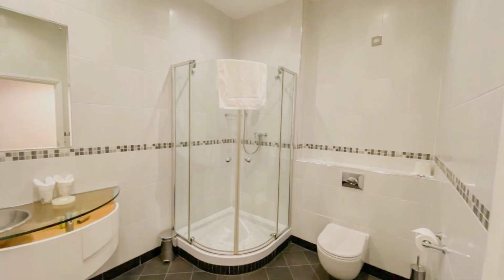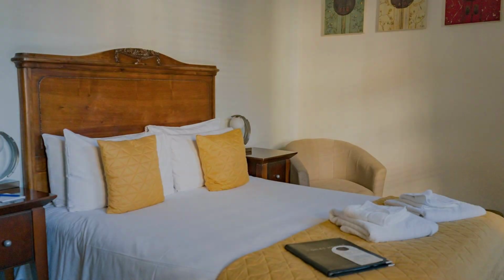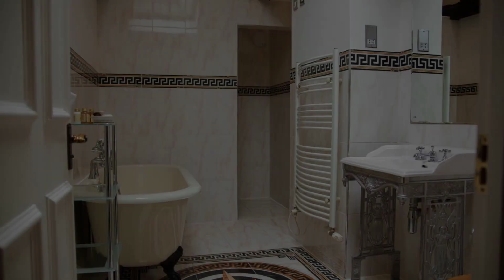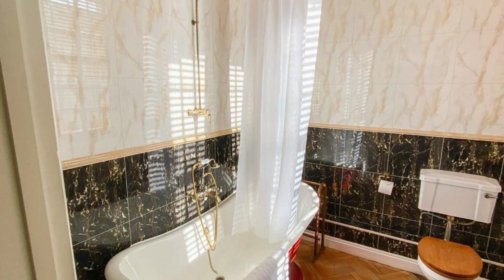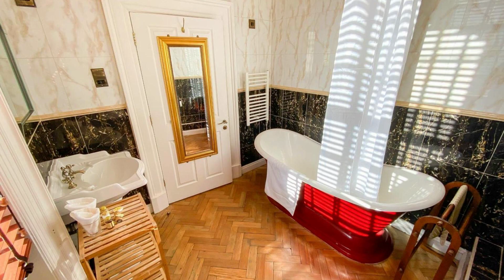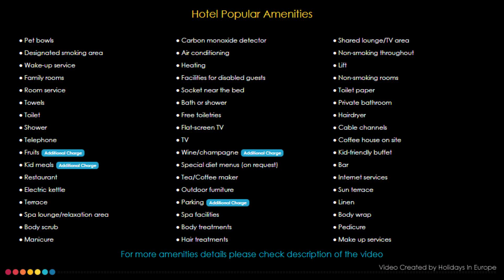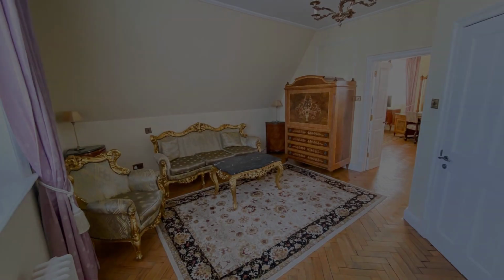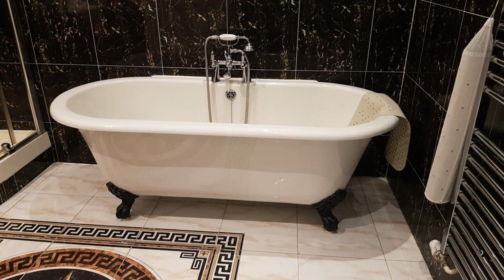St Giles House Hotel, Norwich, UK | Holidays In Europe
St Giles House Hotel, Norwich, UK
👉 Star Category: ⭐⭐⭐⭐
👉 Property Type: Hotel
About Property:
This luxurious 4-star boutique hotel offers charming, individually designed rooms in a fabulously restored Baroque building, in the heart of Norwich.

The hotel’s attractive original sandstone façade conceals renovated interiors and 23 luxurious en suite rooms, including 5 suites. Each room is unique, with original features and flat-screen TVs with DVD and...
🏣 Hotel Address: 41-45 St Giles Street, Norwich, NR2 1JR, United Kingdom
🤝 Languages Spoken: English
Hotel Area info:
📢 Norwich Castle - 400 m
📢 Chapelfield Gardens - 450 m
📢 Castle Green - 550 m
📢 Old Library Wood - 1.5 km
📢 Earlham Park - 2.6 km
📢 Woodrow Pilling Park - 2.8 km
📢 Whitlingham Country Park - 4.1 km
📢 Earlham Park - 4.1 km
📢 BeWILDerwood - 17 km
📢 Norwich Railway Station - 1.5 km
📢 Salhouse - 11 km
📢 Norwich International Airport - 5 km
📢 RAF Marham - 53 km
📢 RAF Lakenheath - 61 km
📢 Whitlingham Little Broad - 3.8 km
📢 Waffle House - 10 m
📢 Al Dente Pasta Bar and Kitchen - 40 m
📢 Cherry Leaf Coffee House - 50 m
📢 Norfolk Snowsports Club Lift - 3.2 km
Hotel Facilities:
📌 Pet bowls
📌 Air conditioning
📌 Non-smoking throughout
📌 Wake-up service
📌 Heating
📌 Lift
📌 Family rooms
📌 Facilities for disabled guests
📌 Non-smoking rooms
📌 Room service
📌 Socket near the bed
📌 Toilet paper
📌 Towels
📌 Bath or shower
📌 Private bathroom
📌 Toilet
📌 Free toiletries
📌 Hairdryer
📌 Shower
📌 Flat-screen TV
📌 Cable channels
📌 Telephone
📌 TV
📌 Coffee house on site
📌 Fruits
📌 Wine/champagne
📌 Kid-friendly buffet
📌 Kid meals
📌 Special diet menus (on request)
📌 Bar
📌 Restaurant
📌 Tea/Coffee maker
📌 Internet services
📌 Electric kettle
📌 Outdoor furniture
📌 Sun terrace
📌 Terrace
Hotel Room Type:
🚪🛏️ Executive Double Room ( Not Dog Friendly)
🚪🛏️ Deluxe Double Room (Dog Friendly)
🚪🛏️ Deluxe Suite ( Not Dog Friendly)
🚪🛏️ Standard Twin Room ( Not Dog Friendly)
🚪🛏️ Junior Suite ( Not Dog Friendly)
🚪🛏️ Superior Suite ( Not Dog Friendly)
🚪🛏️ Standard Double Room
Audio Credit:
🎸 Artist: Dan Henig
🔊 Track Title: Subway Dreams
Query For:
🔷 St Giles House Hotel - Norwich
🔷 St Giles House Hotel - Norwich Rooms
🔷 St Giles House Hotel - Norwich Deals
🔷 St Giles House Hotel - Norwich Address
🔷 St Giles House Hotel - Norwich Reviews
🔷 St Giles House Hotel - Norwich Offer
🔷 St Giles House Hotel - Norwich Video
🔷 St Giles House Hotel - Norwich Amenities